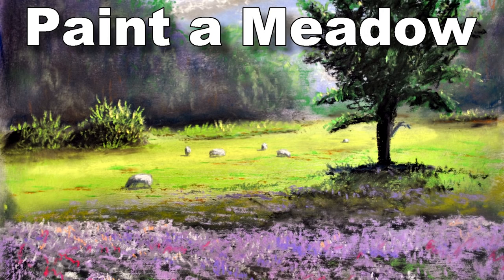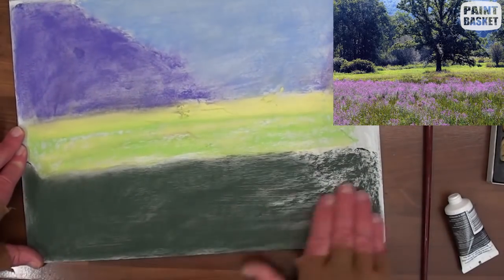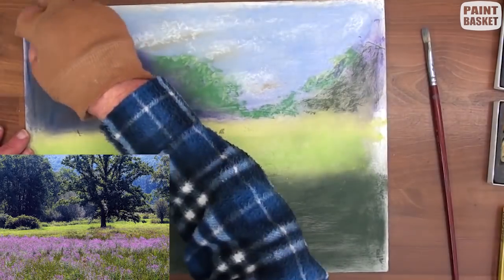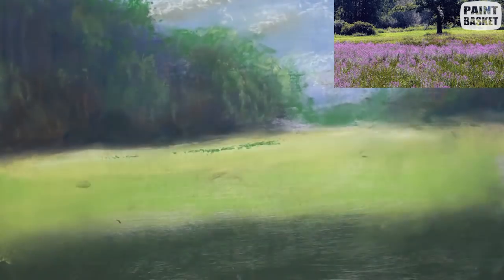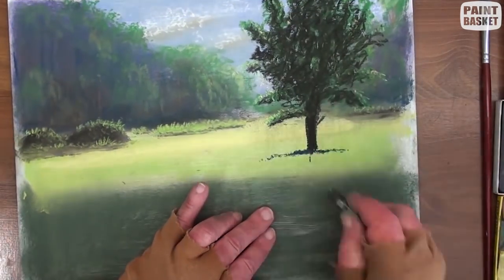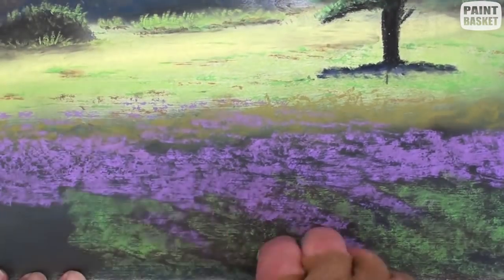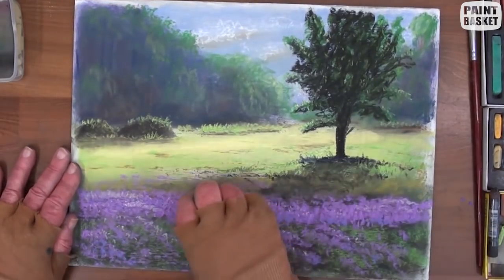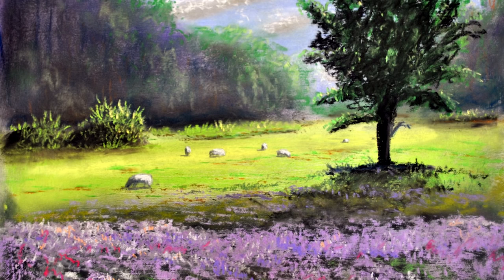how to paint a meadow with sheep in pastel time lapse painting lesson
In this online art class you will learn how to paint a meadow, during the class you will learn how to paint clouds, how to paint mountains in silhouette, how to paint the field, how to paint a tree in silhouette, how to paint a field of flowers as well as how to paint sheep in the landscape.